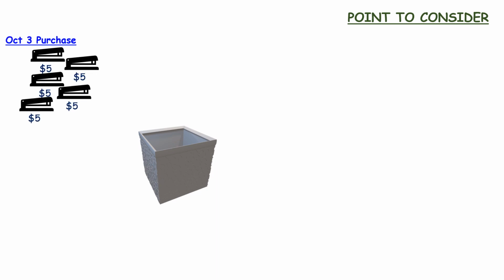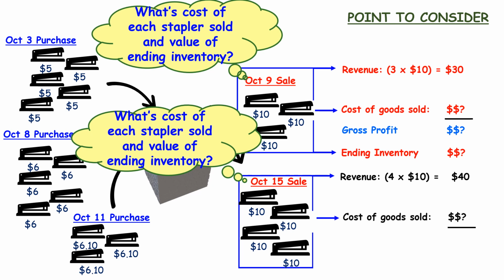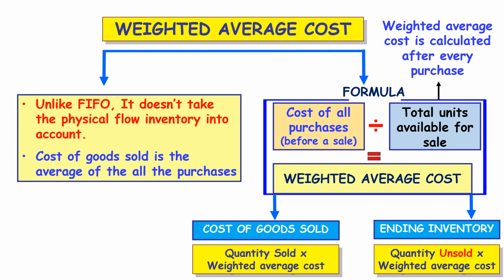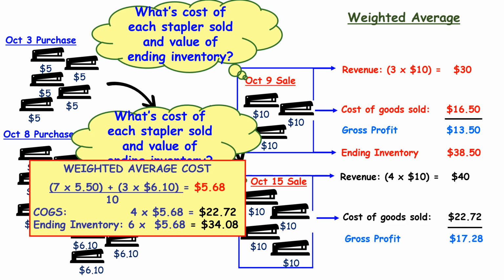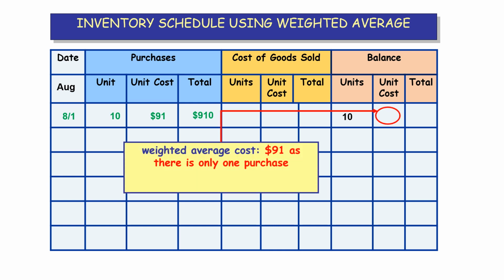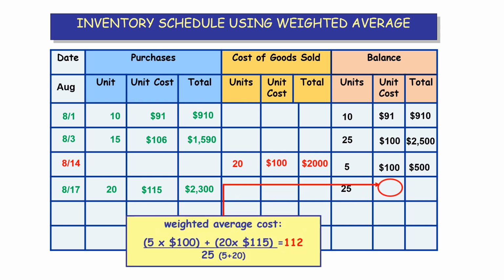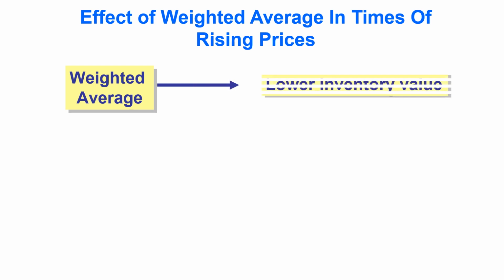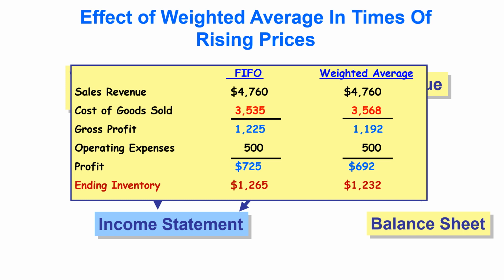Weighted Average Method: Inventory Costing Method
In this video, we discuss the weighted average costing method of inventory. This should be the easiest explanation of the topic on YouTube.